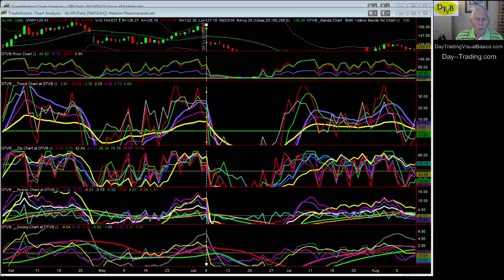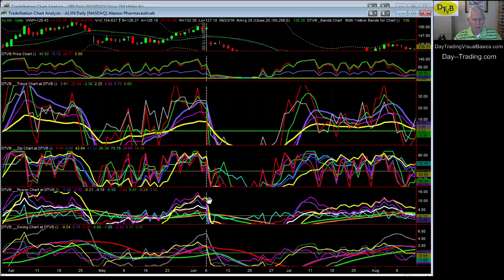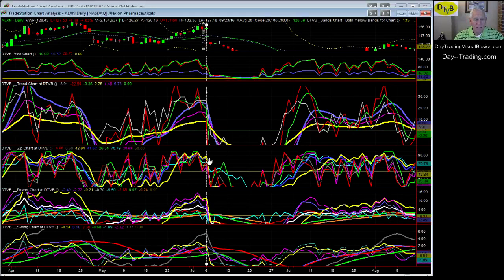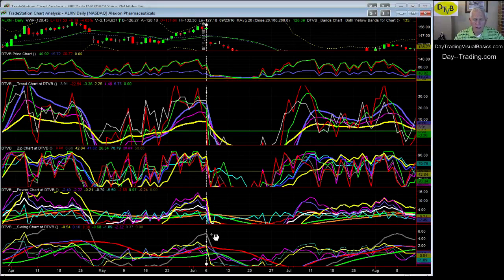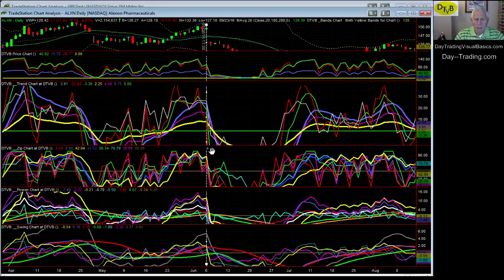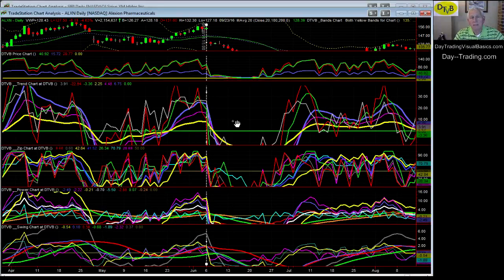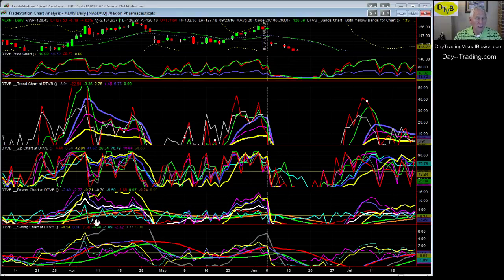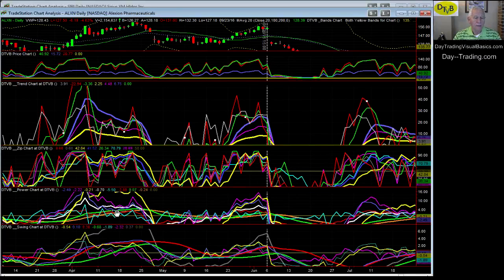Gap Dn ALXN